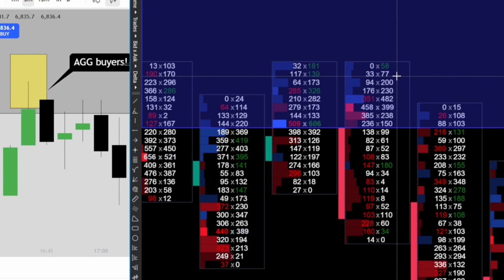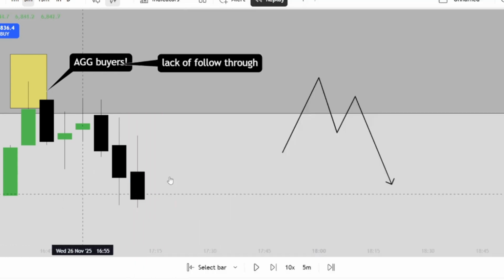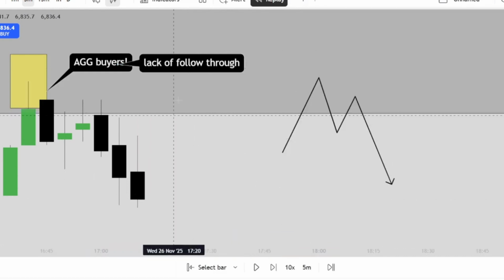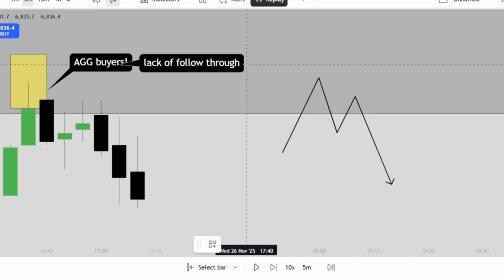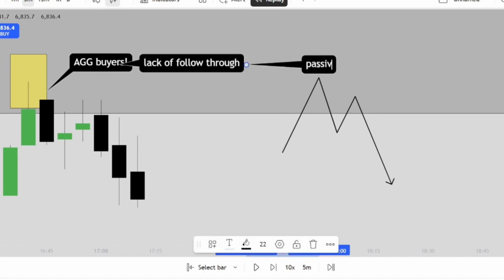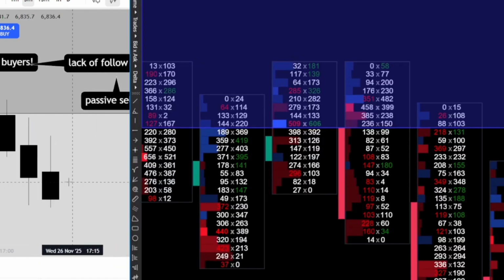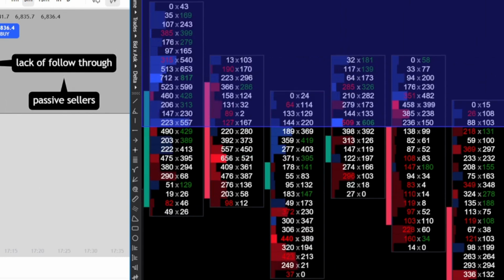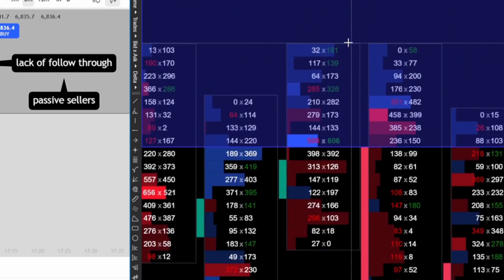Follow this simple 3 step process